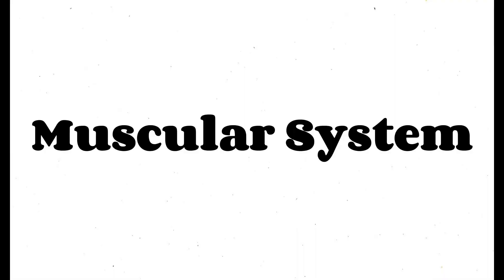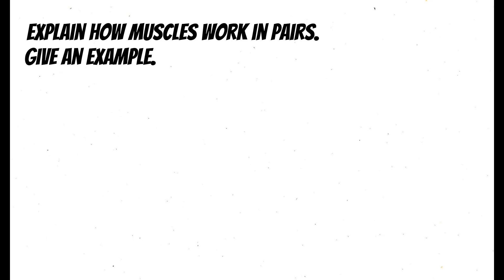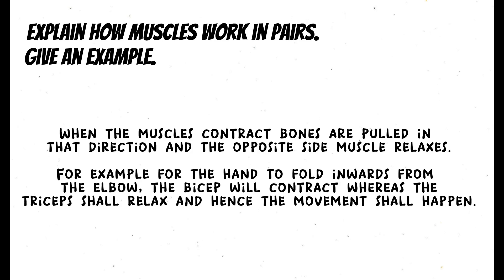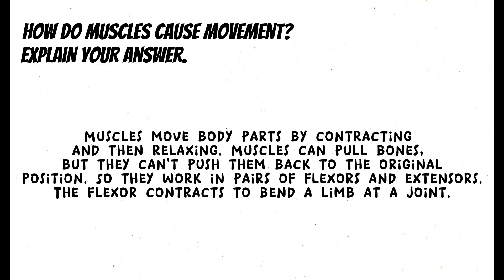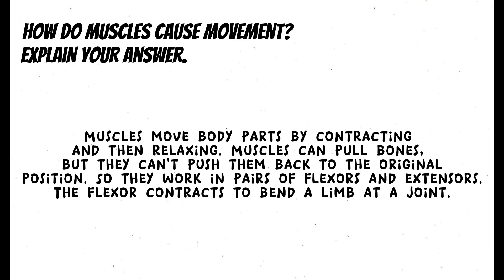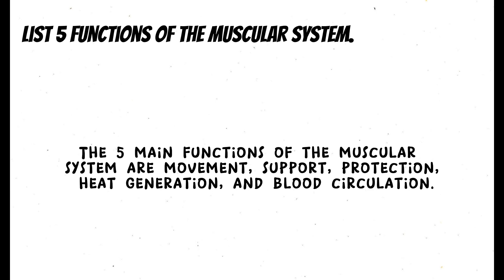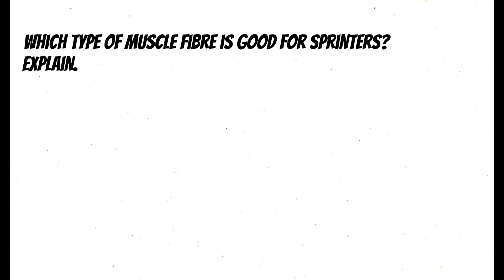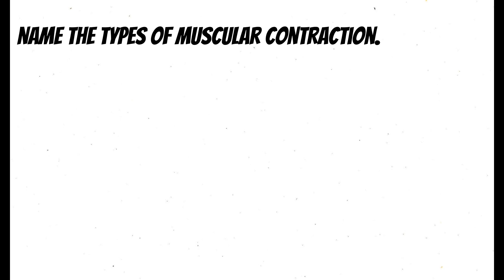Let's Study Together Part 3 | Muscular System | Deidre Miller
Hello everyone I am Deidre Miller a Physical Education teacher, wife, mother, friend, and Miss Westmoreland JTA.
Follow me throughout this amazing journey.

Positive Vibes, Positive Energy

Editing Device: S10